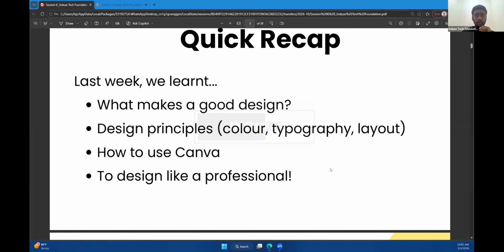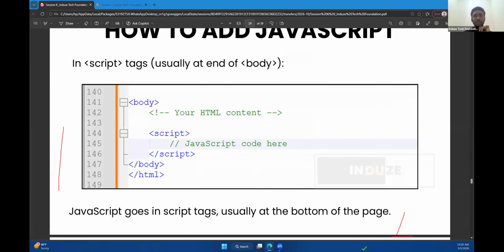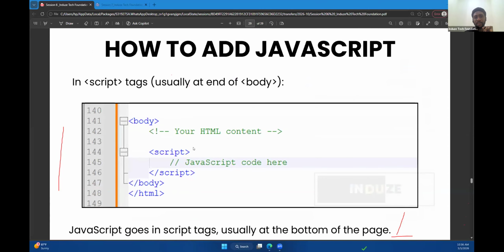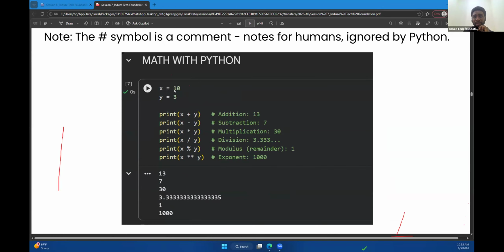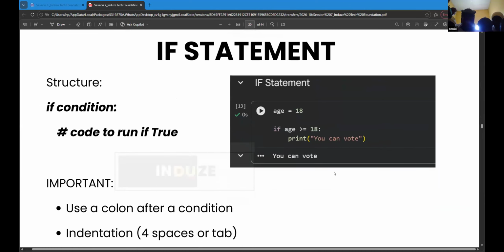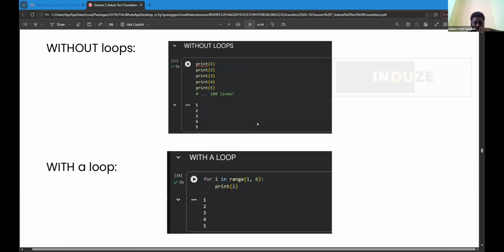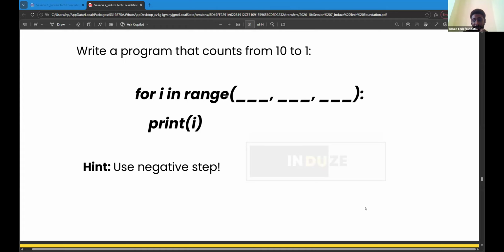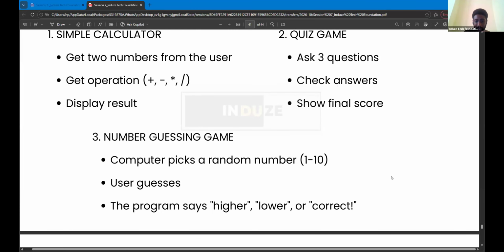Learn HTML, CSS, JavaScript & Python Programming | Tech Bridge Program Day 4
Welcome to Day 4 of the Tech Bridge Program.

In this session, students were introduced to the foundations of web development and programming.

The training covered the core technologies used to build websites and simple software applications.

Topics covered in this session include:

• Understanding HTML (HyperText Markup Language)
• Styling web pages with CSS (Cascading Style Sheets)
• Basic interaction using JavaScript
• Introduction to Python Programming
• Writing simple programs using variables and input/output

Students also explored how programmers combine these technologies to create websites, applications, and digital solutions used across industries.

The Tech Bridge Program is designed to equip secondary school students with practical digital and STEM skills, preparing them for the future of technology and innovation.